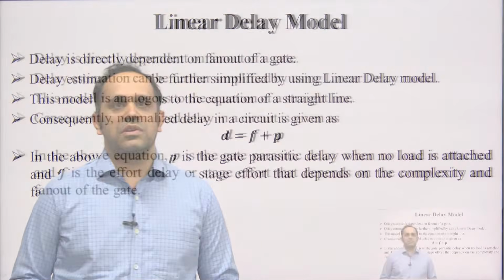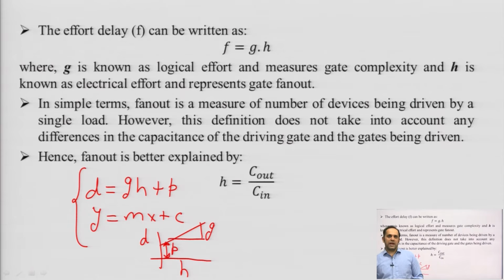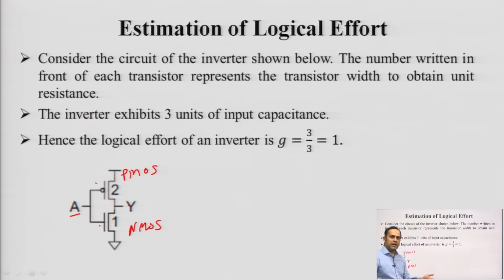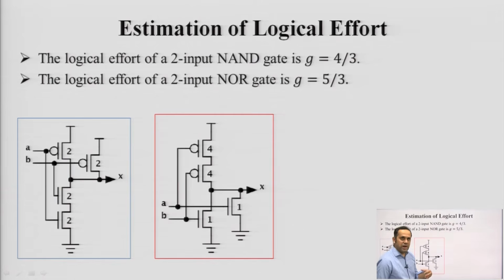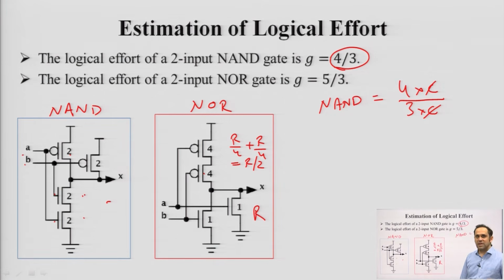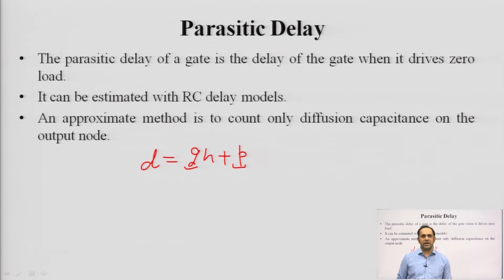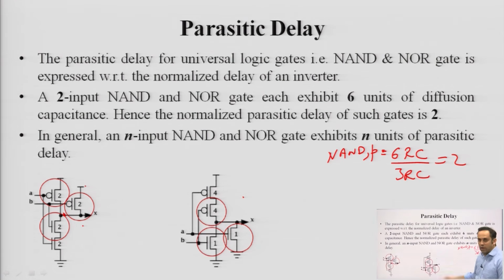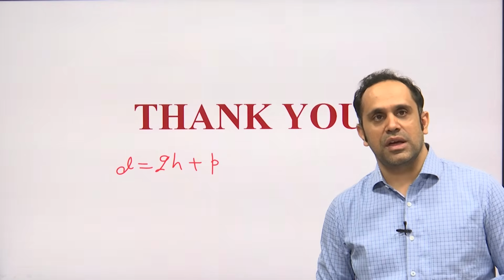Linear Delay Model & Logical Effort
Subject:VLSI Design
Course:VLSI Design